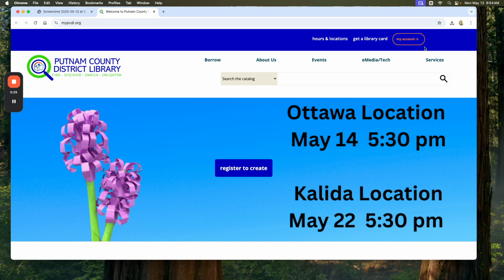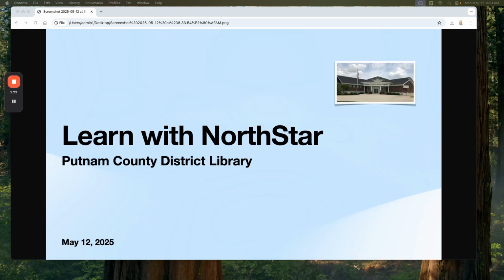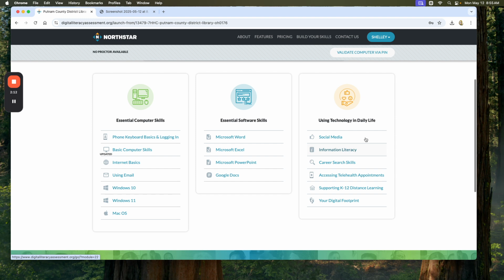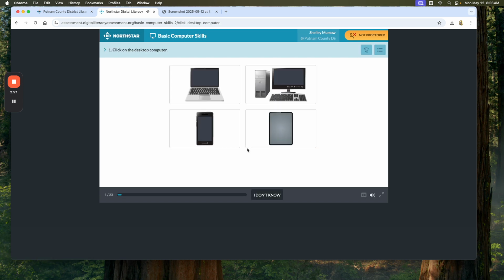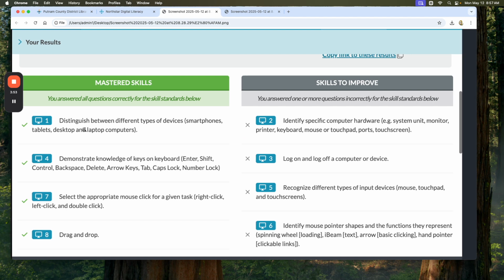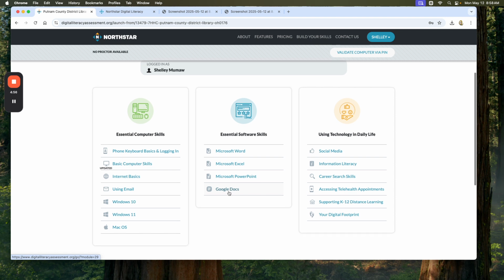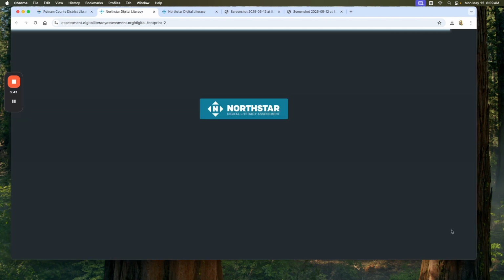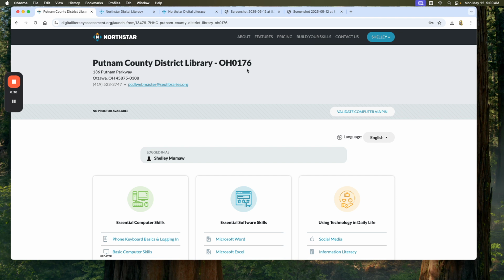Learn with Northstar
Northstar Digital Literacy defines basic skills needed to perform tasks on computers and online. Online, self-guided modules assess the ability of individuals to perform tasks based on these skills. Included are basic computer digital literacy standards and modules in three main areas:

Essential Computer Skills - Basic Computer Skills, Internet Basics, Using Email, Windows OS, Mac OS
Essential Software Skills – Microsoft Word, Excel, PowerPoint, Google Docs
Using Technology in Daily Life - Social Media, Information Literacy, Career Search Skills, Accessing Telehealth Appointments, Supporting K-12 Distance Learning, Your Digital Footprint.